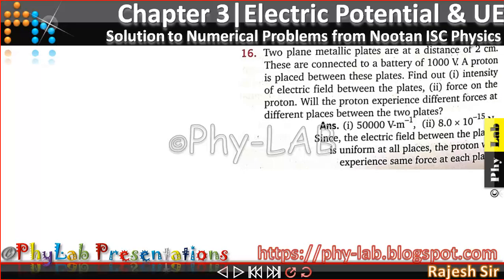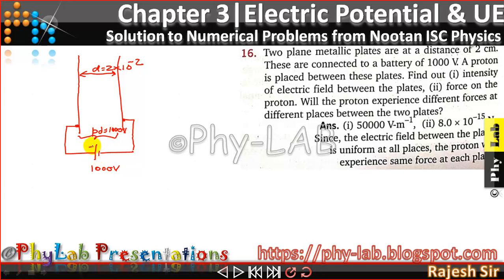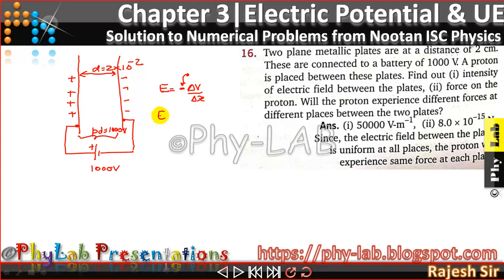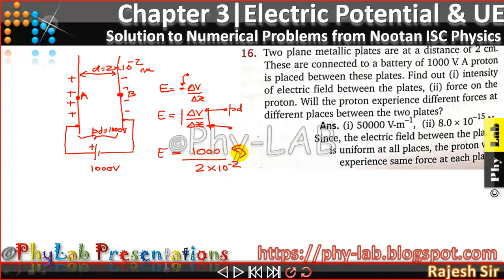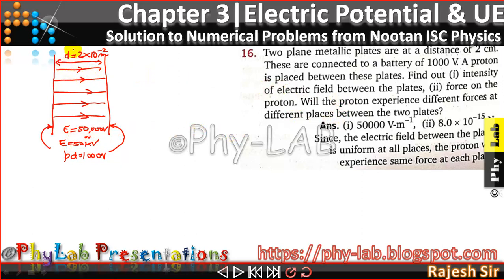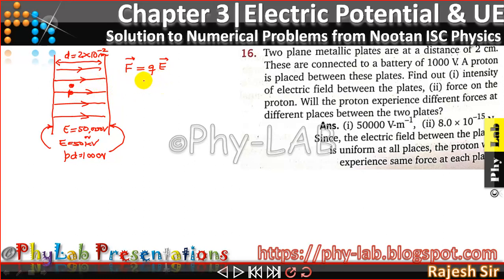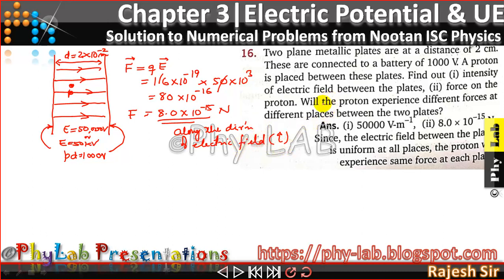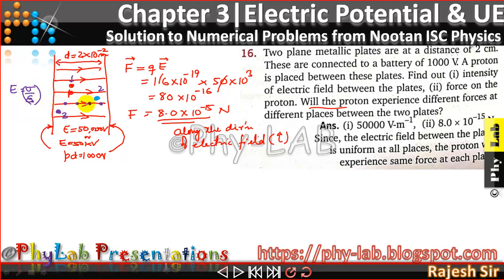Q.16 Chapter 3 : Electric Potential & UE | Solution to numerical problem from Nootan ISC Physics